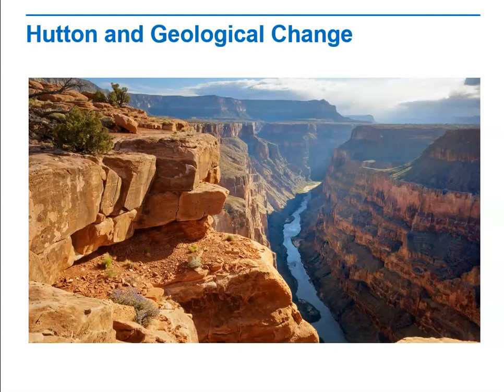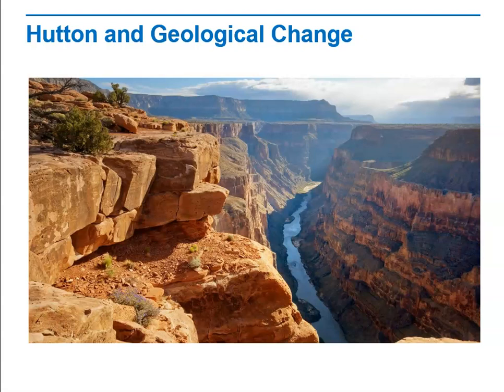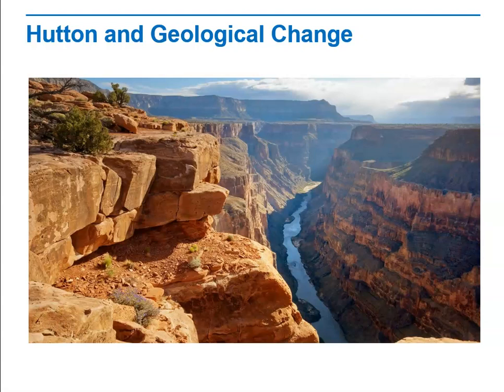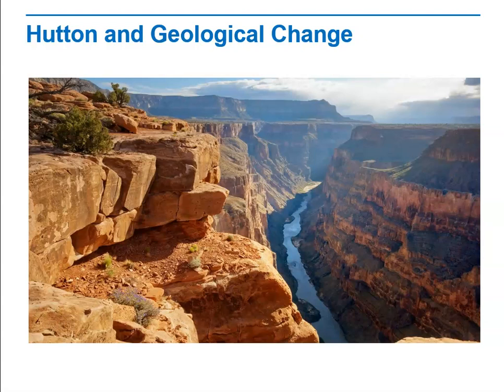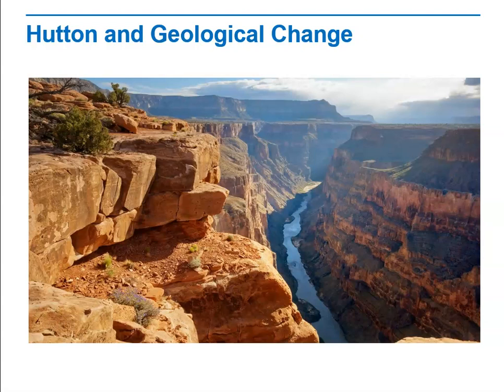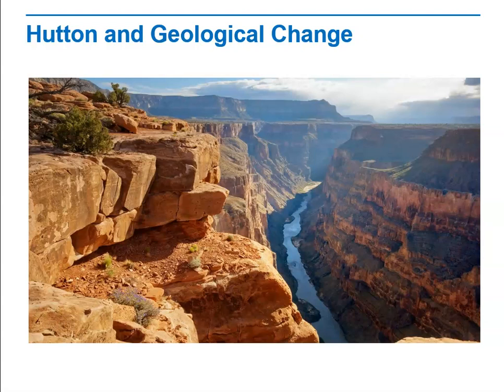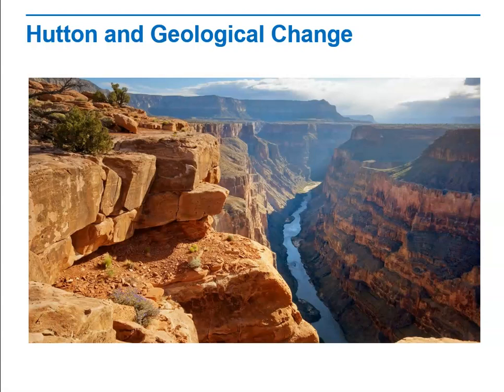Biology Lecture 3 6 2B Hutton and Geological Change